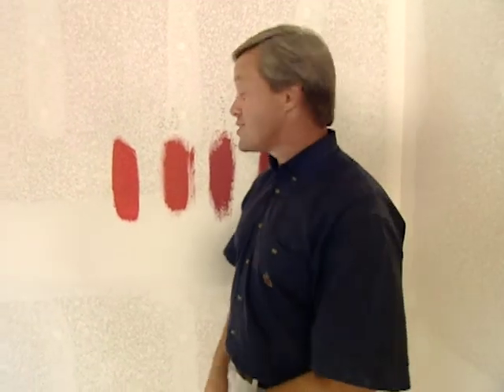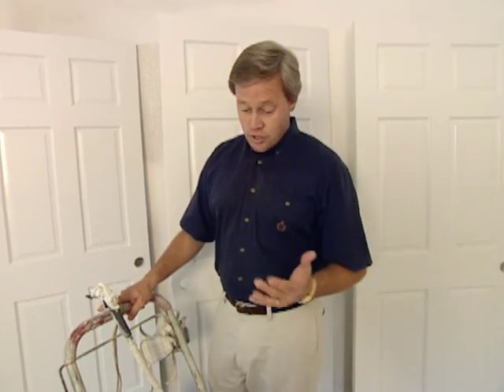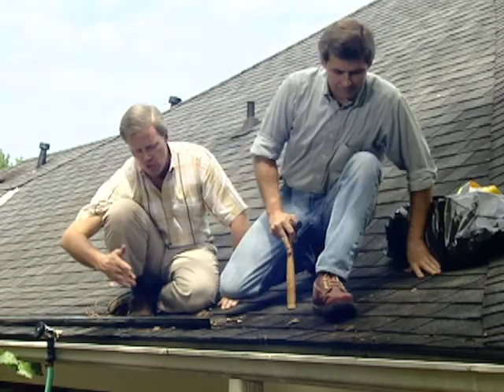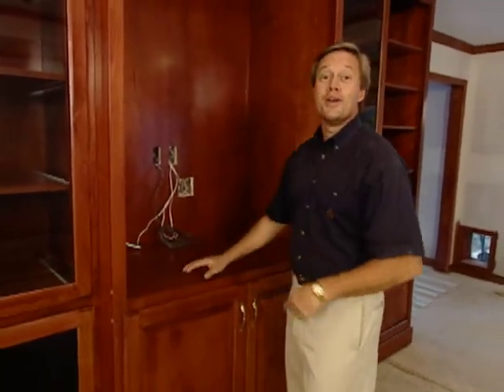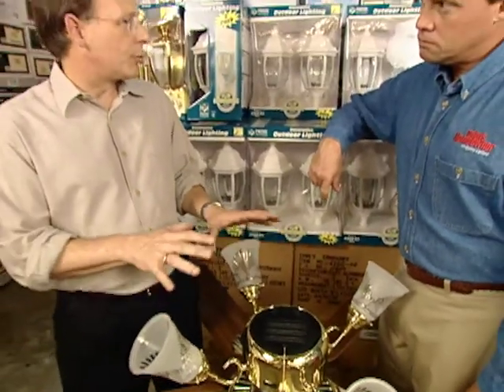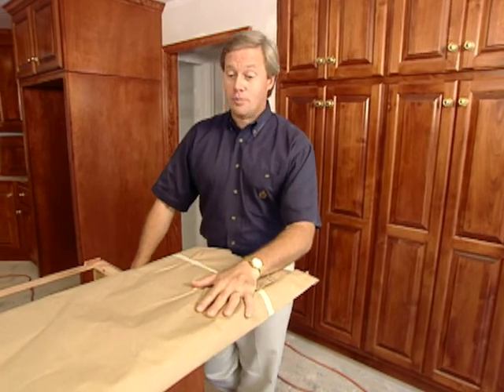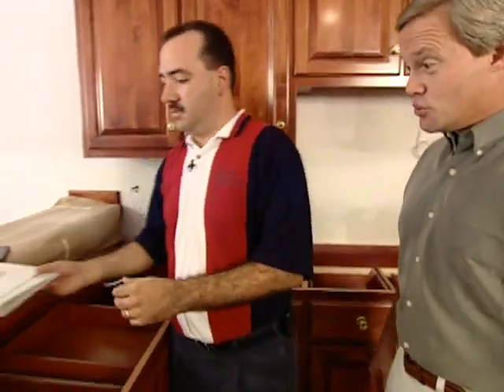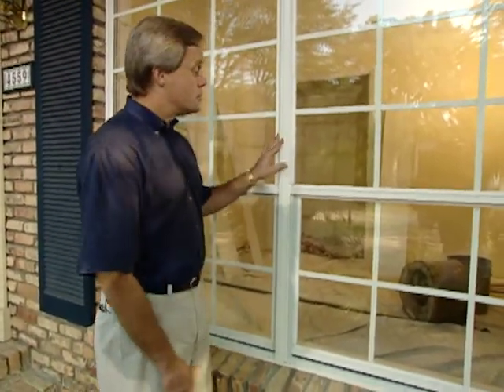Classic Remodel (Colbert) Pt. 6 - Today's Homeowner with Danny Lipford (S1|E18)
00:00 Today's Homeowner - Introduction
01:15 Indoor Cabinets & Wall Color - Introduction
02:55 A Closer Look into the Unpainted House
03:22 The Airless Paint Sprayer
04:34 Properly Maintaining Gutters (Simple Solutions)
06:40 Tour of the Unfinished Bathroom
07:50 A Closer Look at the Sink
08:15 Properly Framing a Mirror
08:43 Stain Cabinet Entertainment Center
11:18 A Ceiling Fan with a Heater?! (Best New Products)
11:49 Properly Sizing your Kitchen
14:23 Installing a Granite Countertop
17:58 How to Properly Trim Tree Branches (Around the Yard)
19:07 Conclusion & Credits

Today’s Homeowner Television is the highest-rated, Emmy-nominated home improvement TV show syndicated in the U.S., reaching more than 2 million weekly viewers with fresh, practical and trusted advice for maintaining and improving homes. In its 22nd season, Today’s Homeowner is the second-longest syndicated running home improvement show in the U.S., boasting the exclusive father-daughter team (Danny Lipford and Chelsea Lipford Wolf) in the industry.